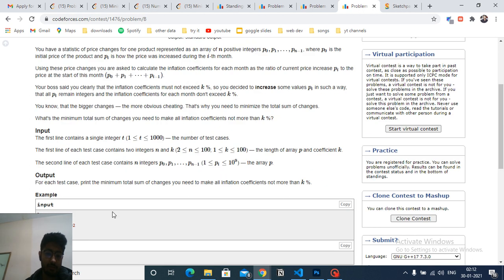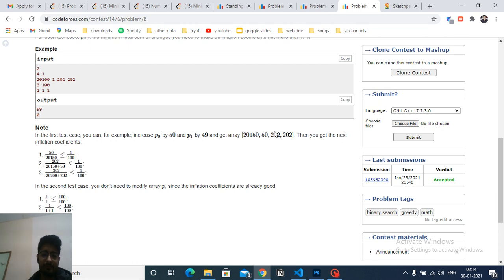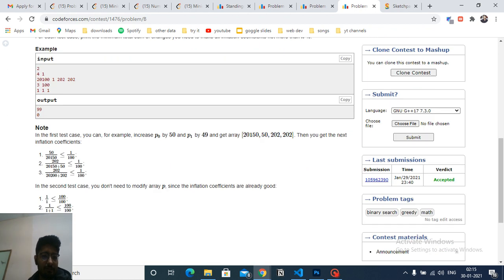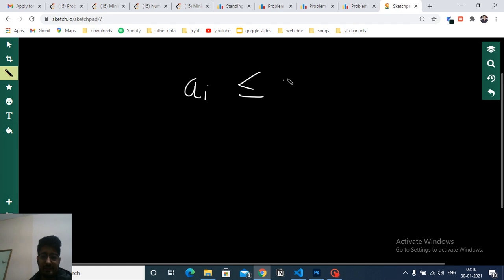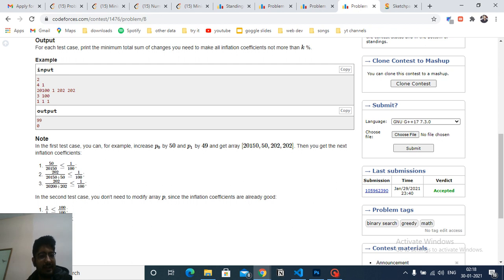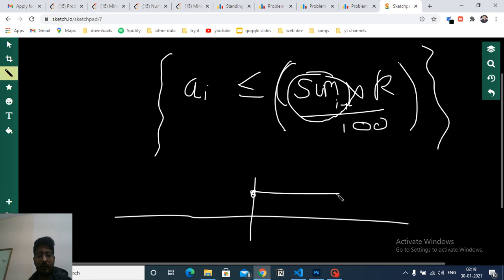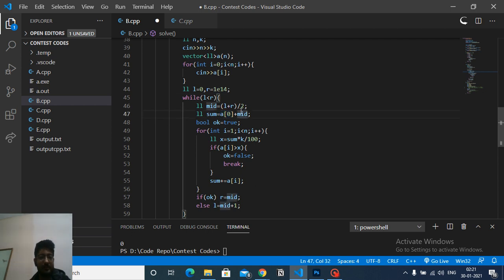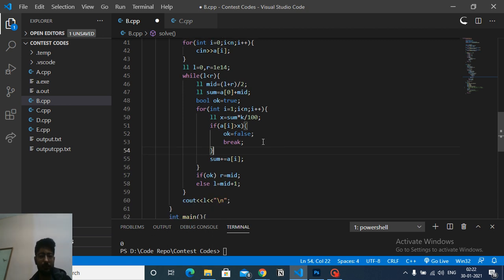B. Inflation | Educational Codeforces Round 103 | BINARY SEARCH | BITS PILANI